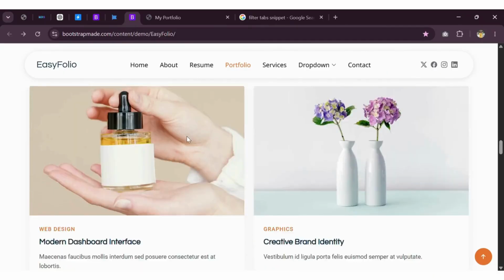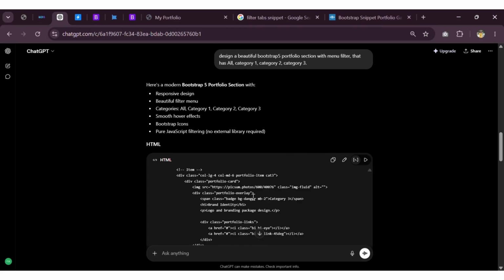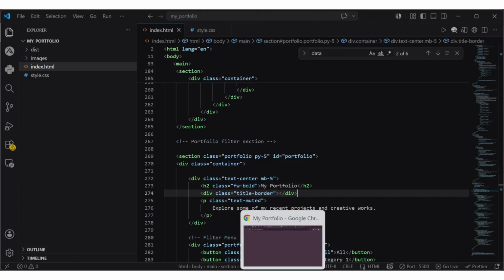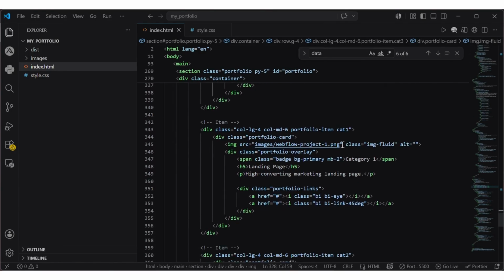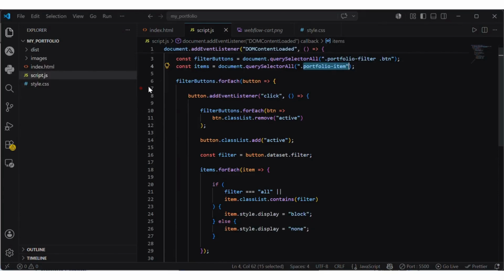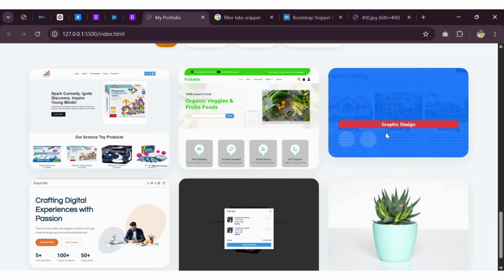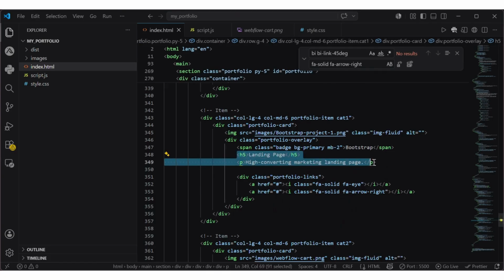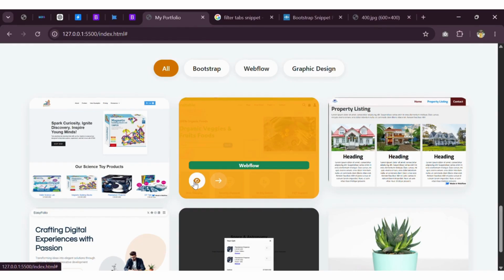Learn Bootstrap the Easy Way – Portfolio 5 | Bootstrap Portfolio Gallery Filter with ChatGPT